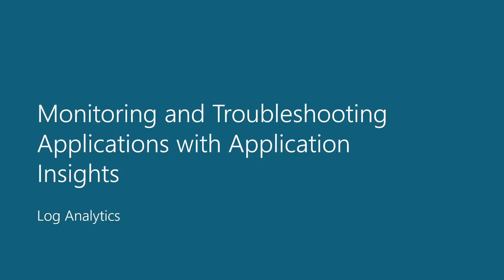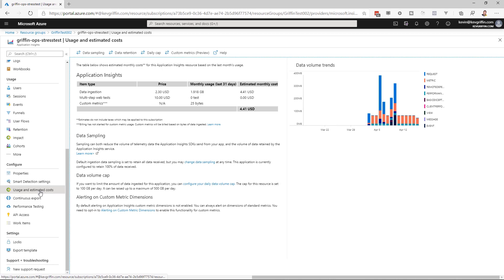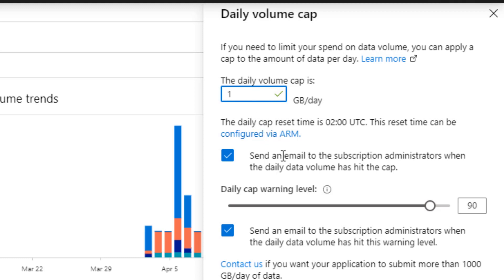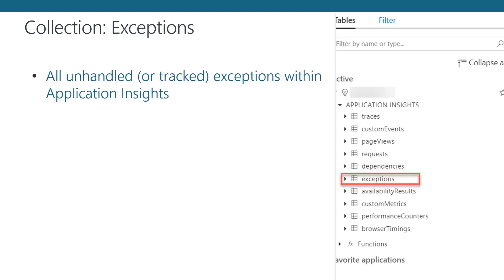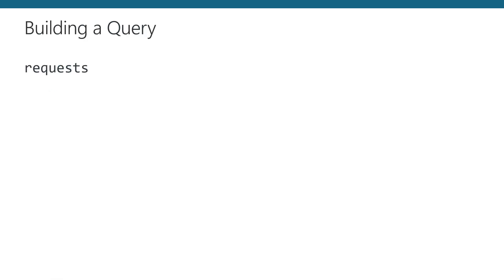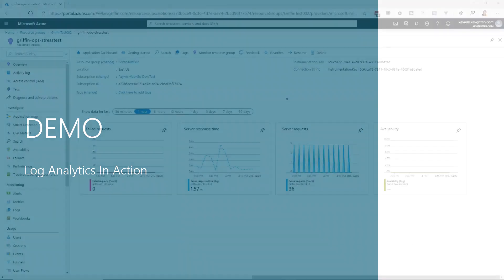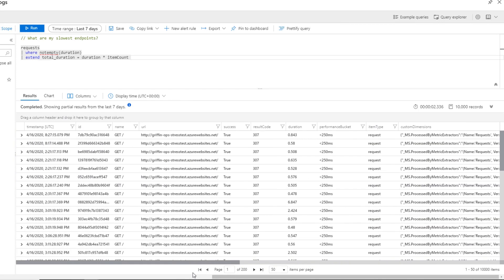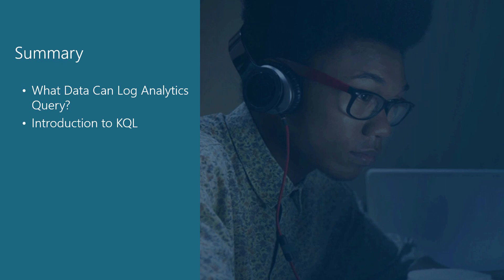Log Analytics :: Application Insights (4 of 6)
Objective
This course demonstrates the processes for configuring a web application to use Application Insights for performance tracking, log management, and metric telemetry. You will be able to set an application to send telemetry, and then track its health over time. The course will also make you comfortable with scenarios where the application crashes or reports errors and how you can use Application Insights to track them down. Overall, you will have greater insight into how your applications are performing and know when issues are occurring.

Module 4 - Log Analytics
Module 4 covers Log Analytics and how to write KQL statements to effectively find the gold not surfaced by Application Insights.

• What data can you query in Application Insights?
• Writing a KQL statement to answer specific questions